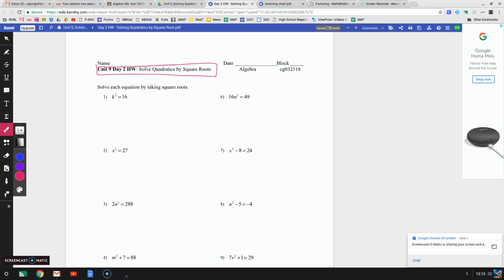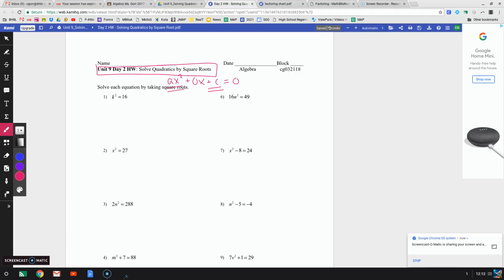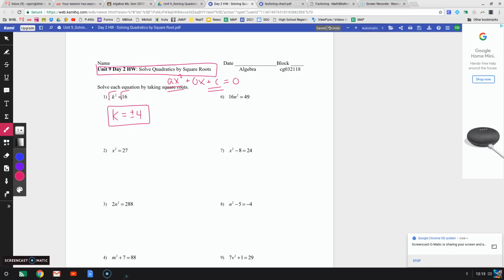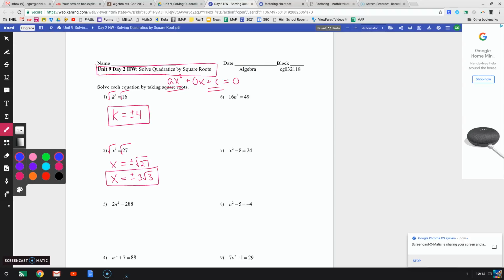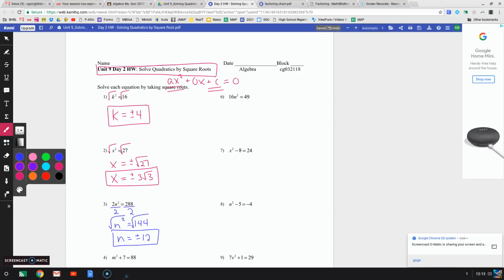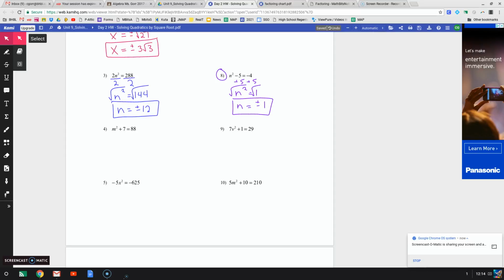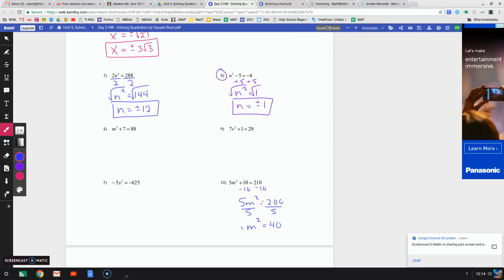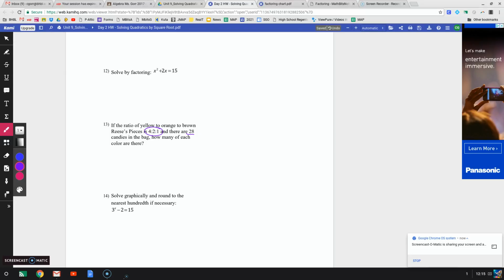Alg U9D2 1,2,3,8,10,13